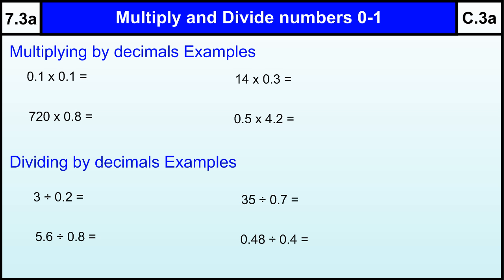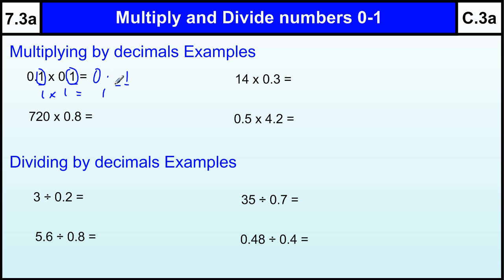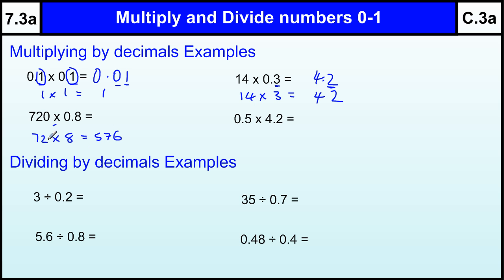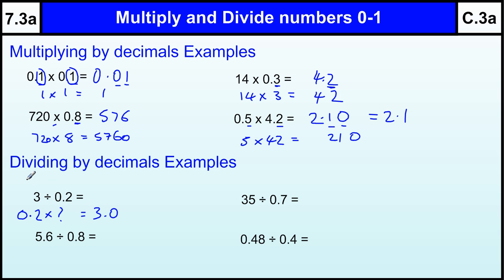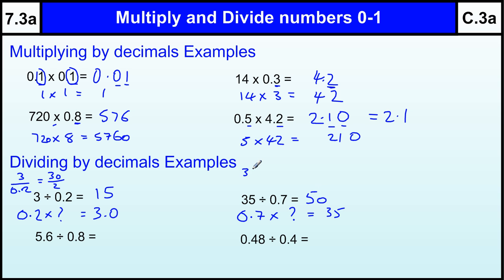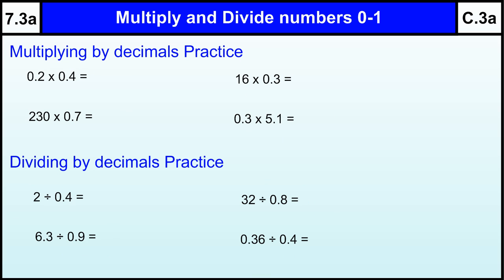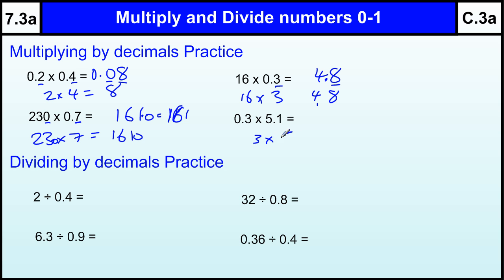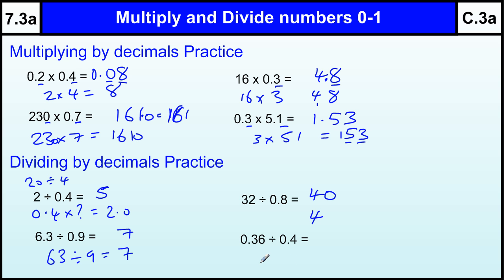7.3a Multiply and Divide by numbers between 0 & 1 Basic Maths Core Skills GCSE Grade C Level 7 help